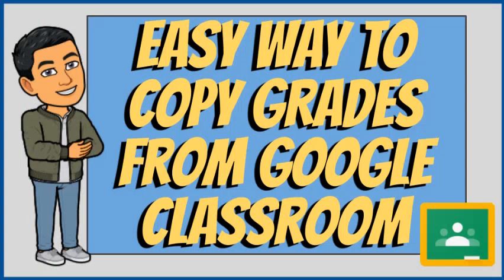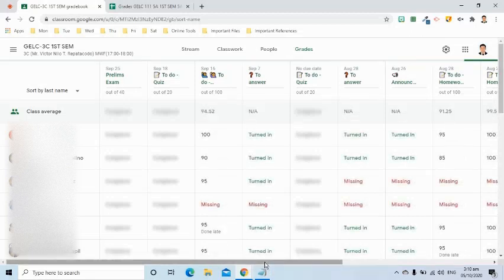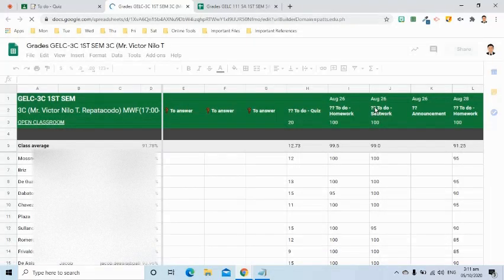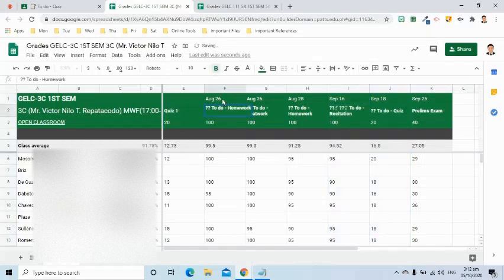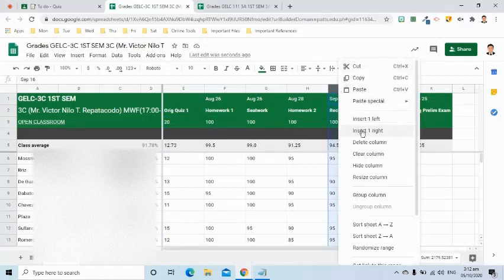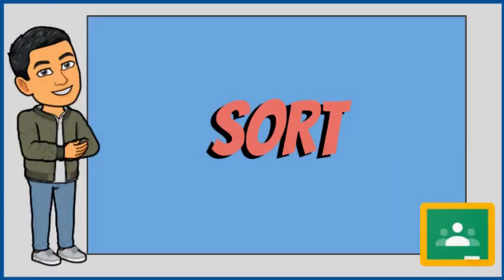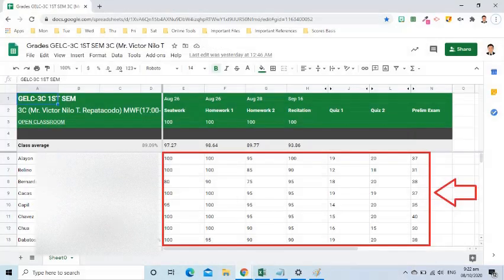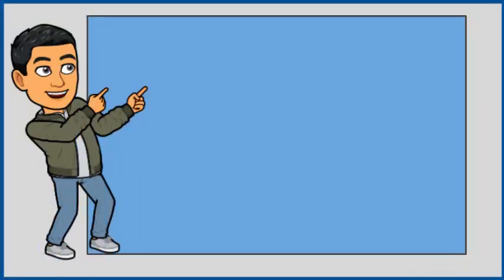Easy Way to Copy All Grades from Google Classroom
Watch to know how to easily copy or download all grades from Google Classroom to your school class record.

Please don't hesitate to ask your questions or write your feedback in the Comments section below.